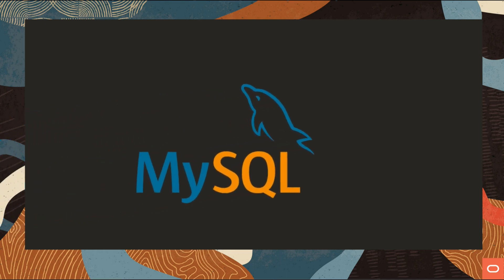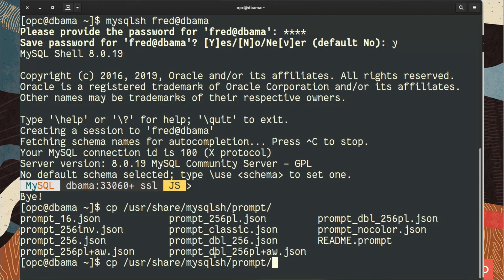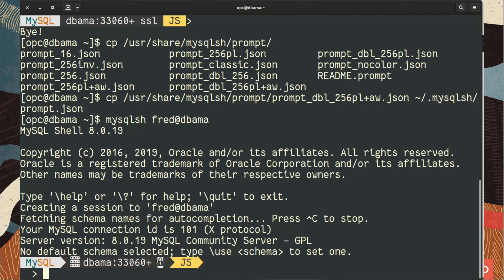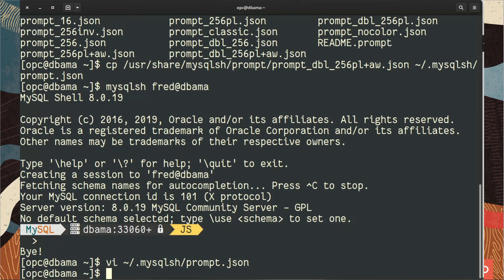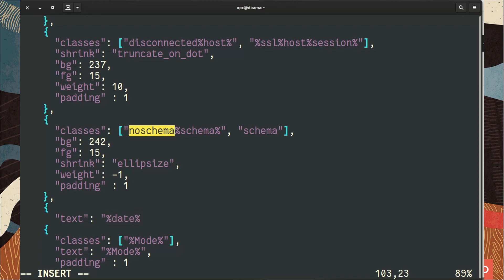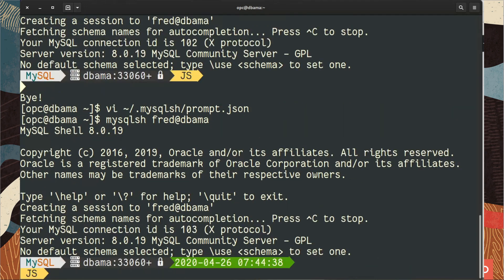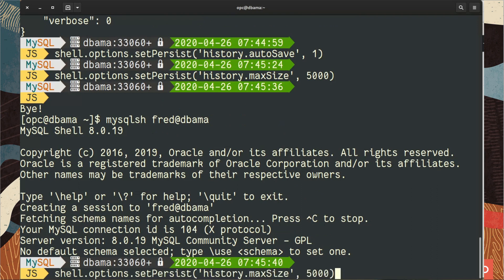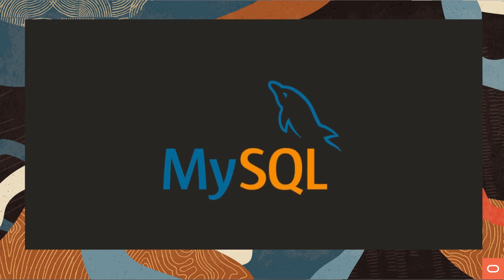MySQL Shell : Configure your prompt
How to configure a nice prompt, setup history and preferred default mode for MySQL Shell